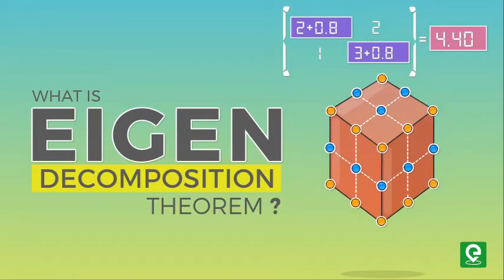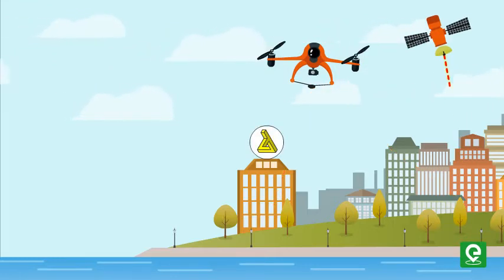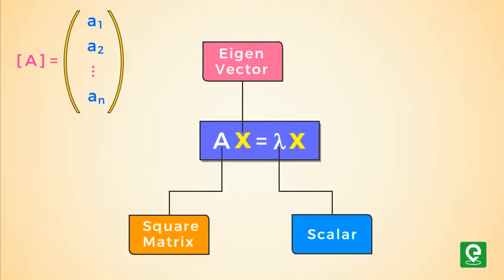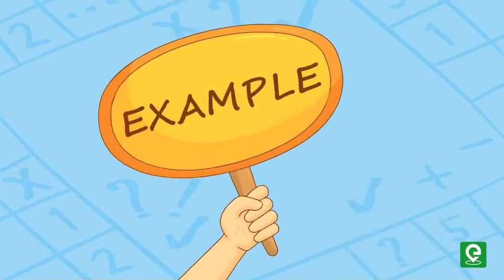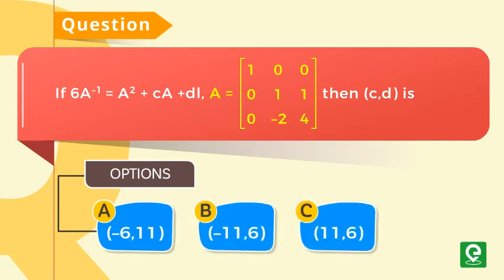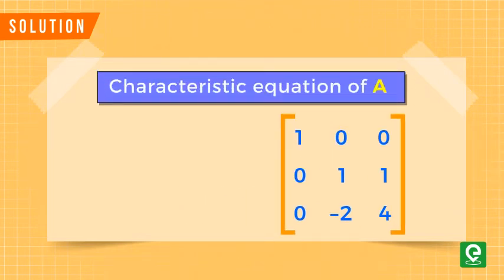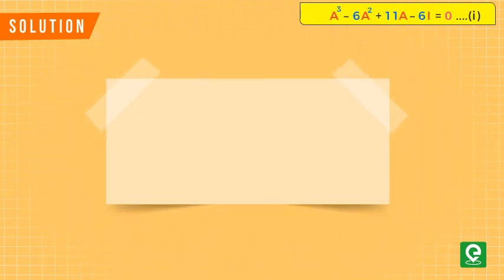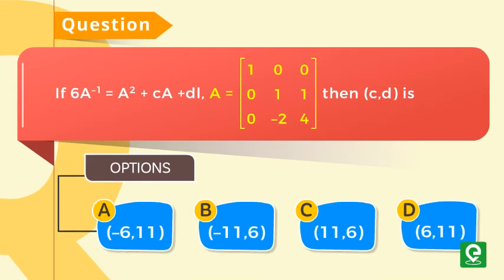Eigen values and Eigen vectors JEE Advanced Question Solved using Square Matrix |Algebra of Matrices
What is Eigen Decomposition Theorem ?
Characteristic Polynomials of Matrix
Matrices and Determinants
Algebra of Matrices
What is Eigen Vector?
What are Eigen Values?
How to solve questions using Eigen Vectors and Eigen Values
IIT JEE Question Solved
Equation Definition Characteristic and Examples of Eigen Value and Eigen Vector